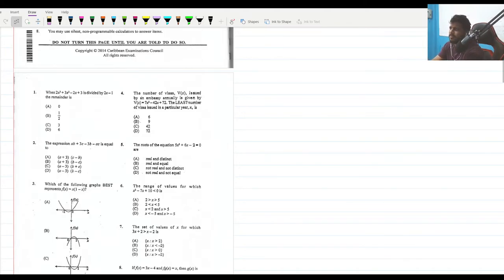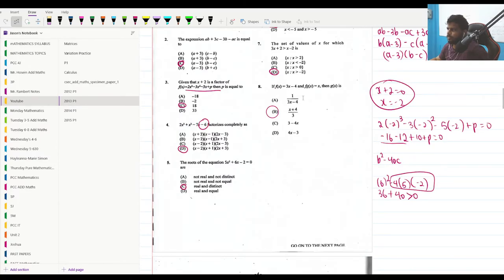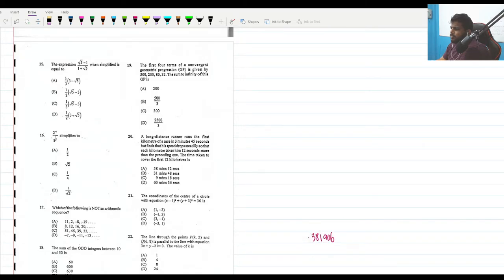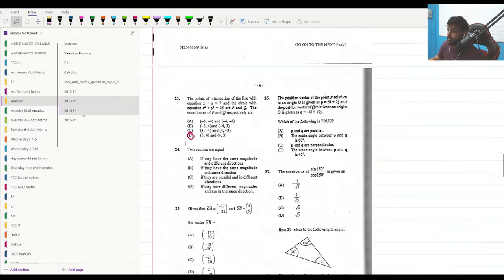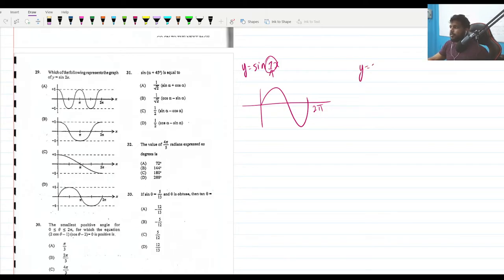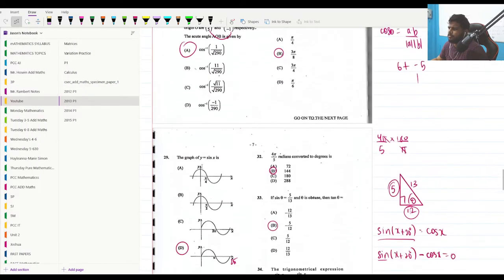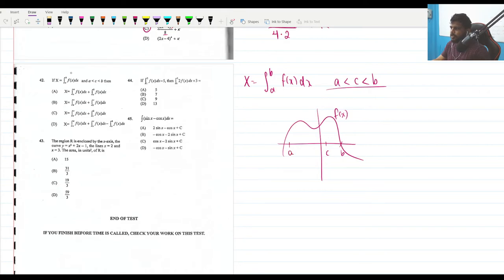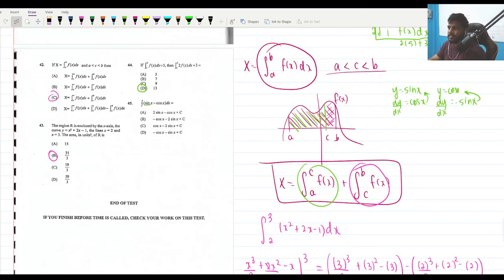Add Maths P1 Solutions 2014